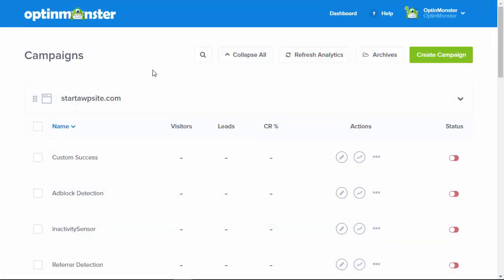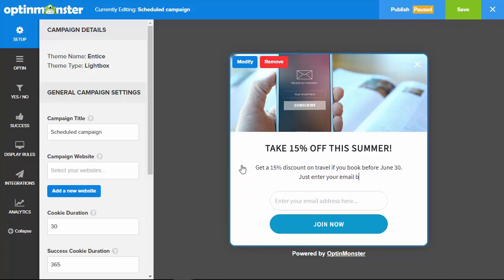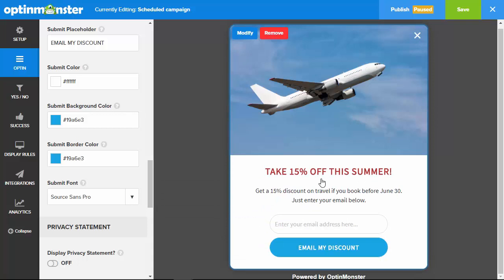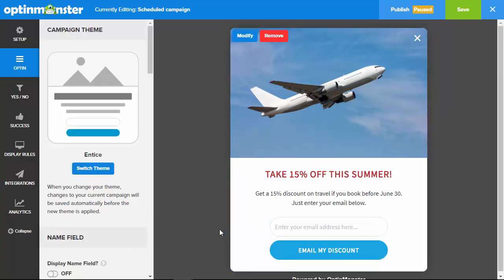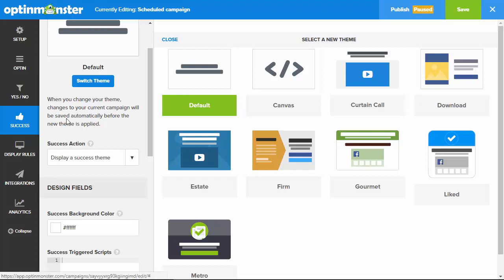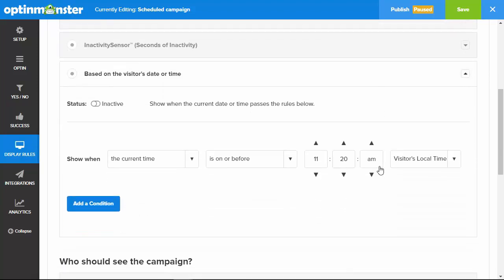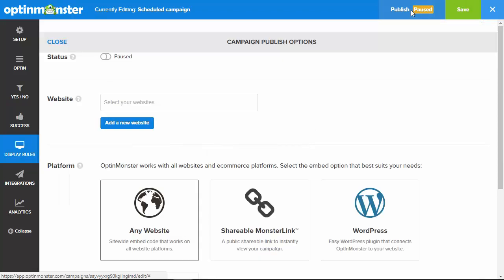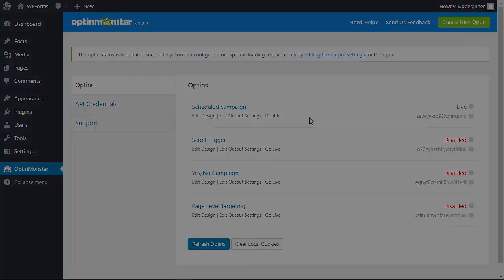How to Schedule Your Marketing Campaigns With OptinMonster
Are you missing out on revenue because people aren't seeing your marketing campaigns at the right times? If you don't schedule your marketing campaigns to be relevant to your audience you could be hurting your business with irrelevant marketing. That's why in this article we will show you how to schedule your marketing campaigns with OptinMonster.

In this video we will show you:

 - How to create a new campaign
 - Select a design for your campaign
 - Modifying the content of your campaign
 - Changing the colors of your campaign
 - Customization options available for campaigns
 - How to set what your visitors see when they submit to your campaign
 - How to schedule your campaign

Visit OptinMonster.com for more helpful tutorials to help you grow your business.